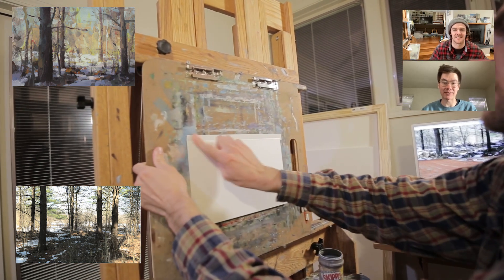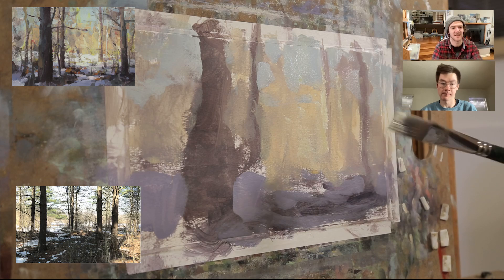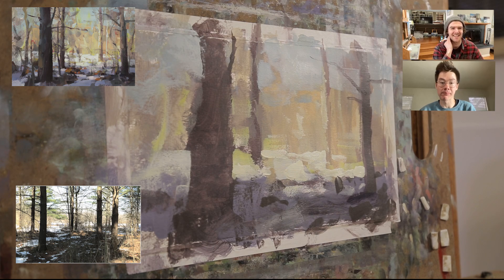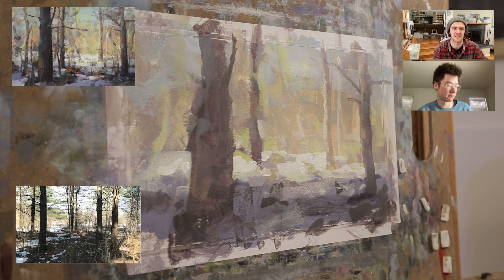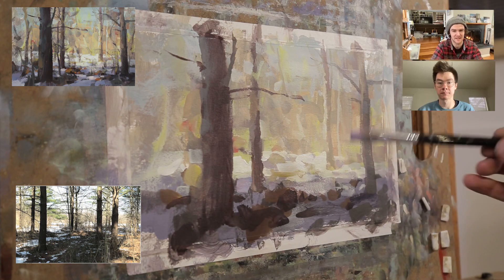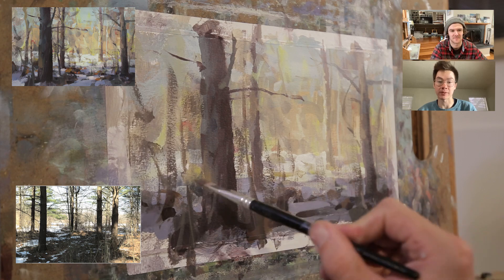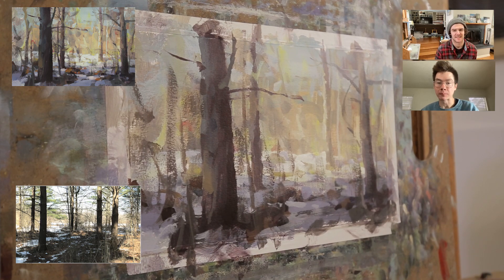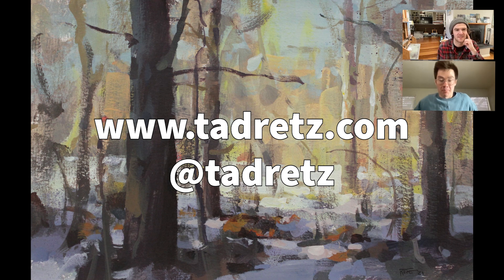Making Your Reference Look Cooler Than Reality - Tad Retz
Tad Retz is a fine art painter living in New York. I discovered him through my friend Scott Flanders (Shapecarver on Instagram) and fell in love with his art work. Tad's images, style of painting and life style are all something really special. He lives the life of someone who deeply cares about painting, so much so that he slept on the floor of his brother's apartment to make his dream come true.

While I was visiting him last year, I recorded him doing a painting from reference in acrylic. In this video we talk about his process and his philosophy as an artist.